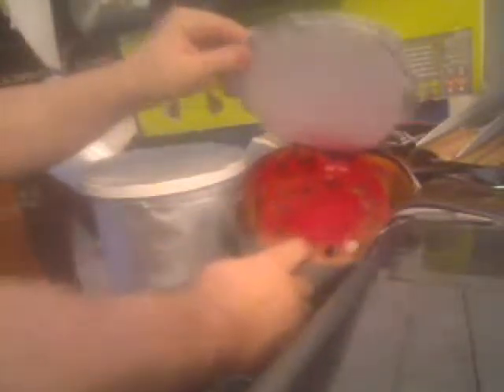homemade vortext small and large spinners science and medical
these spinners are for science and medical prepous reason only
plus it shall be on my star trek ,  think geek dorky homemade props andnew spd science playlists
i just wanted to the viewers to know that

please help me get to those awesome milestones
we can all win if we work as a team  :)

for power ranger stuff espeically power rangers wrist espeically and
power coins

for power rangers chest coins